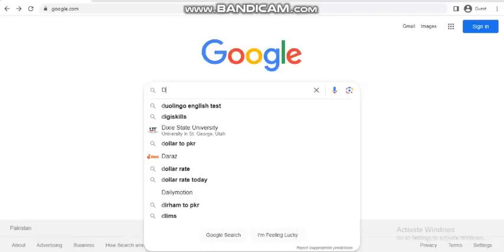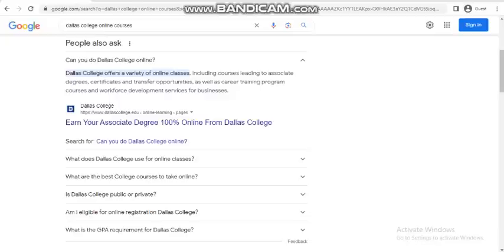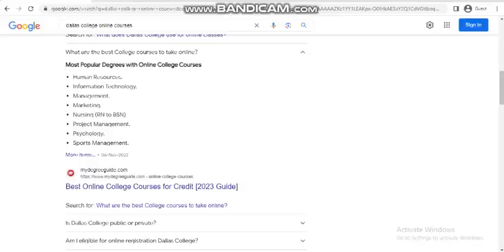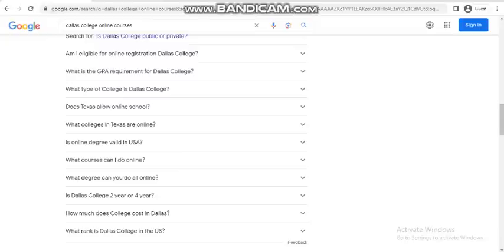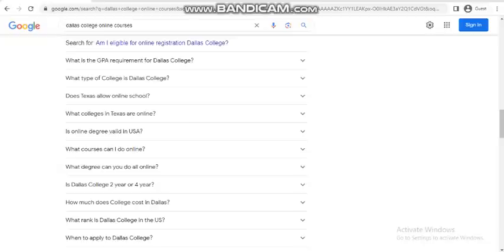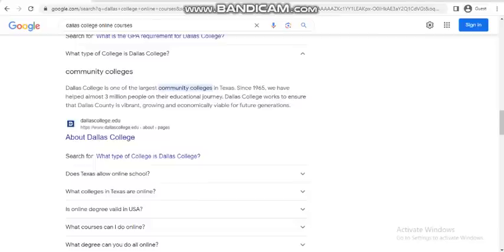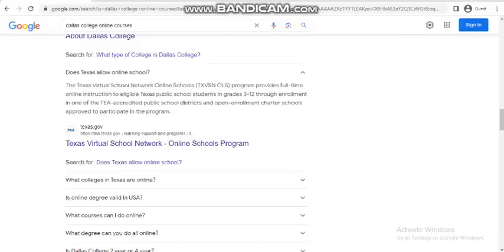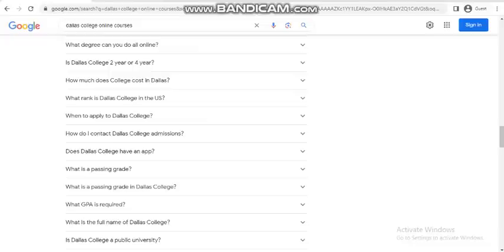Dallas College Online Courses